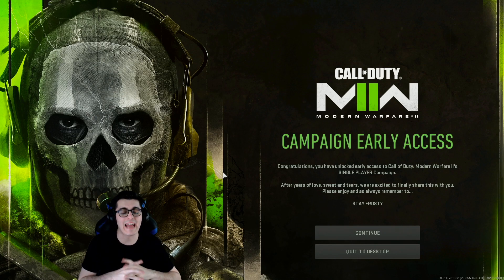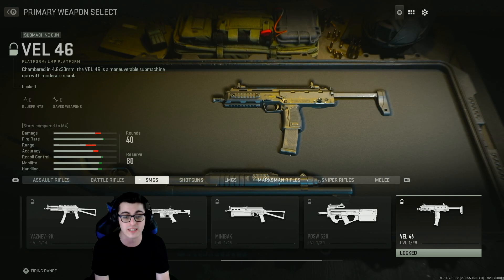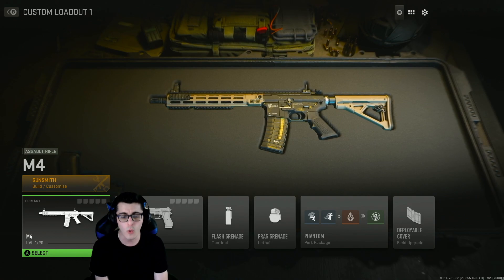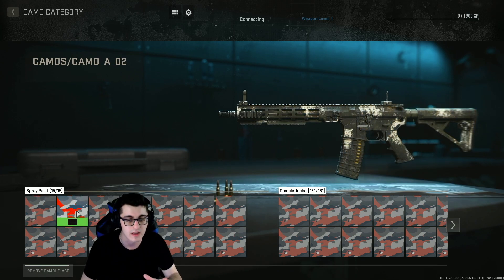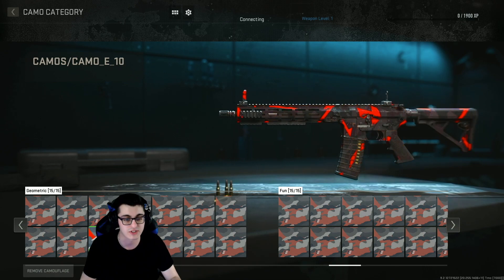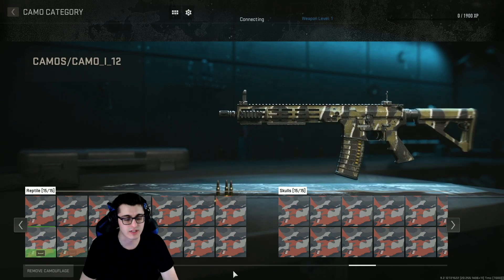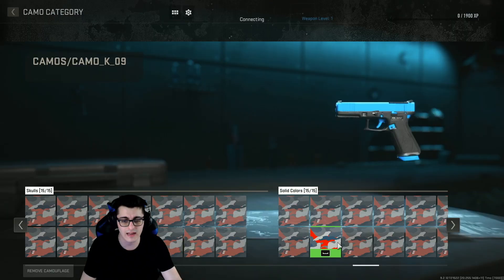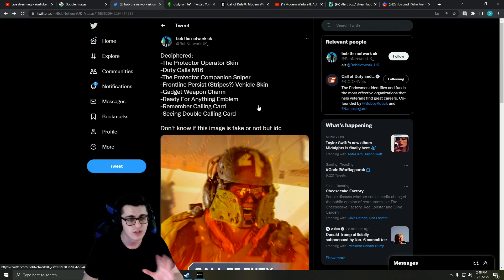The Modern Warfare 2 Leaks They Don't Want You To See...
Check Out My Recent Video! [ Unlock The SECRET Crossbow Easter Egg in Modern Warfare 2 | ALL Safe Locations, Codes & Gold Trophy!

Timestamps

                                           💣 ~dkdynamite~ 💣